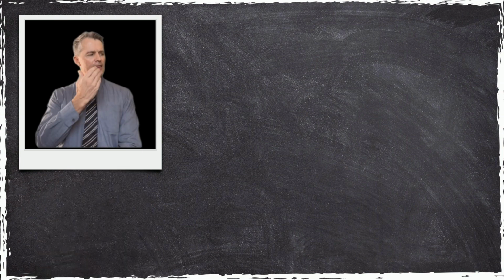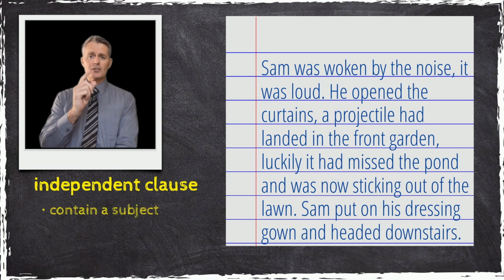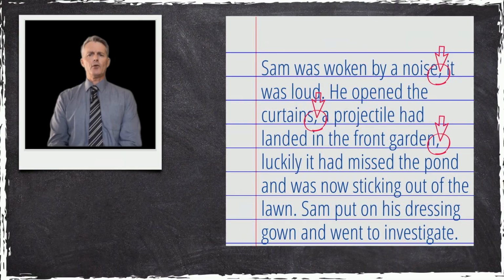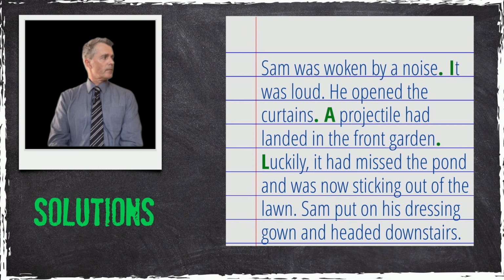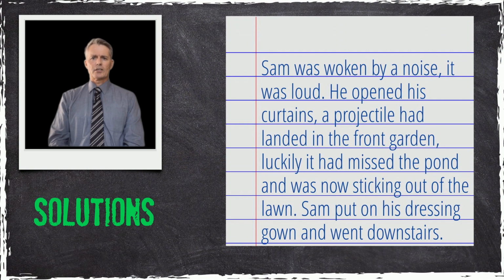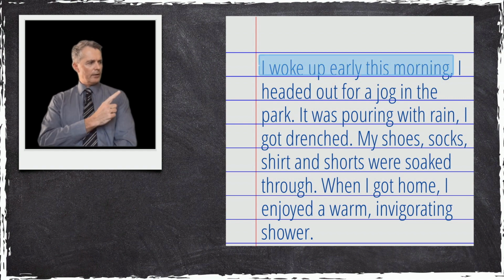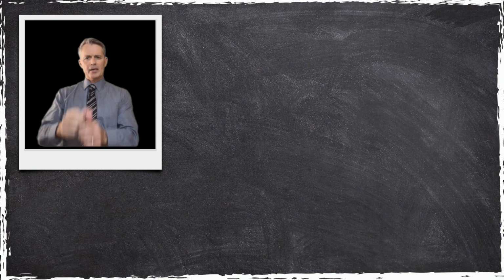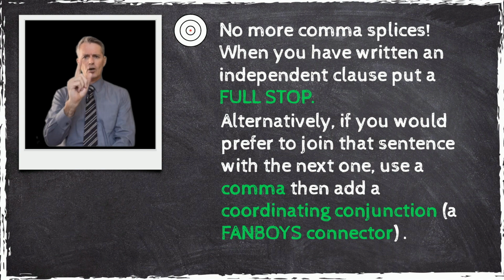🍏 Stop COMMA SPLICING! Here's how...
In this tutorial, you’ll learn what a comma splice is, why it causes problems and how to correct it. A comma splice happens when two complete sentences are joined using only a comma.

You’ll discover several simple ways to fix one, including using a full stop, or a coordinating conjunction.